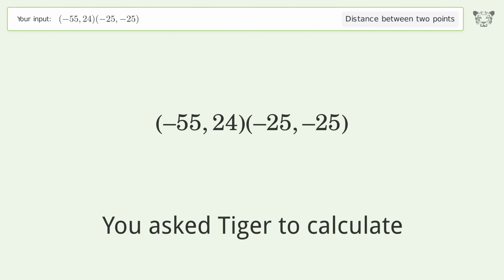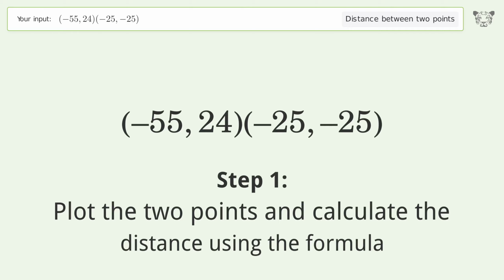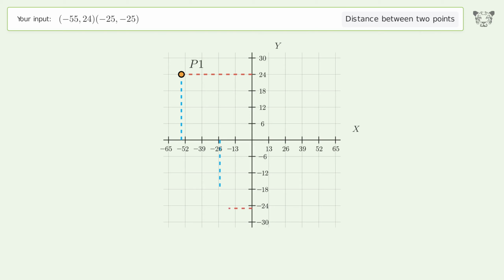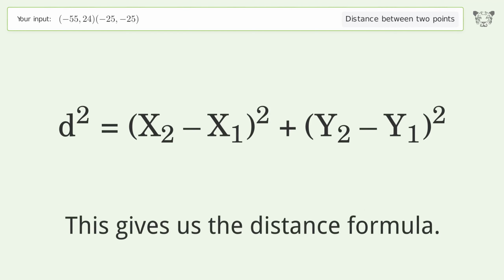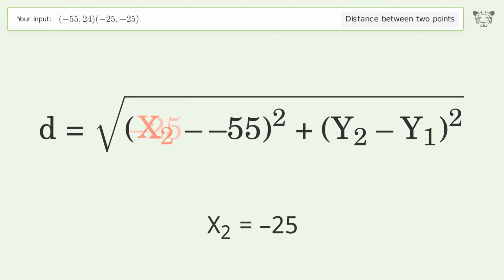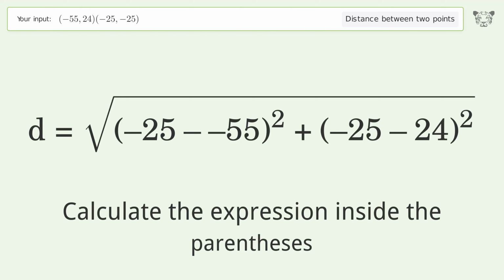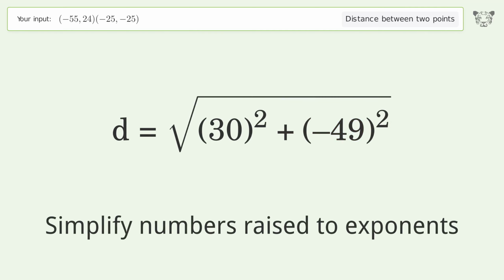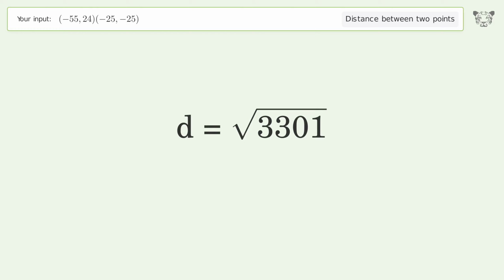Find the distance between two points p1 (-55,24) and p2 (-25,-25): Step-by-Step Video Solution